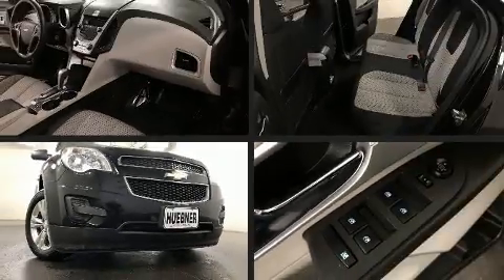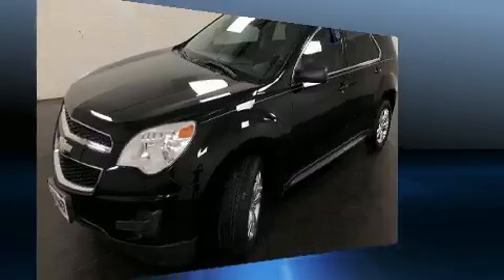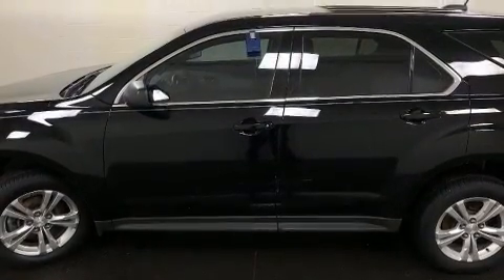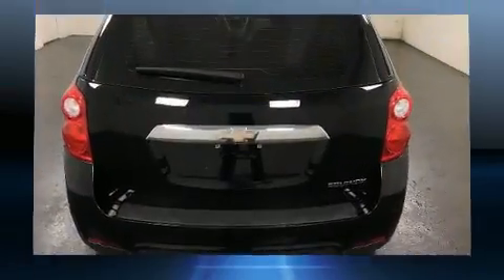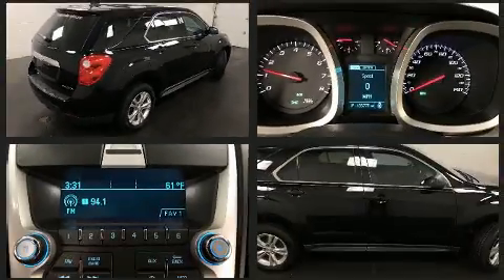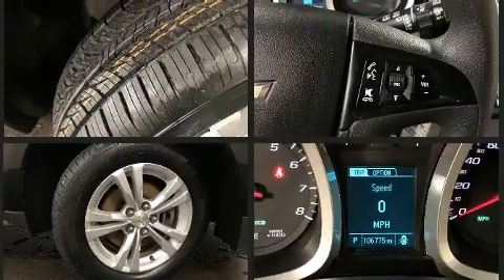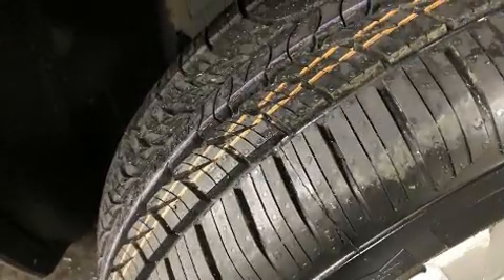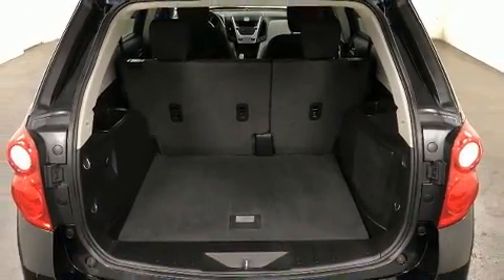2015 Chevrolet Equinox LS in Carrollton, OH 44615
Huebner Chevrolet
1155 Canton Rd. NW

You can expect a lot from the 2015 Chevrolet Equinox. It features a front-wheel-drive platform, an automatic transmission, and a 2.4 liter 4 cylinder engine. Top features include front bucket seats, a rear window wiper, a trip computer, an outside temperature display, fully automatic headlights, telescoping steering wheel, power windows, and 1-touch window functionality. Chevrolet ensures the safety and security of its passengers with equipment such as: dual front impact airbags, head curtain airbags, traction control, brake assist, a panic alarm, onStar, and 4 wheel disc brakes with ABS. Electronic stability control ensures solid grip atop the road surface, no matter how challenging the driving conditions. Our sales reps are extremely helpful & knowledgeable. We'd be happy to answer any questions that you may have. Stop in and take a test drive!